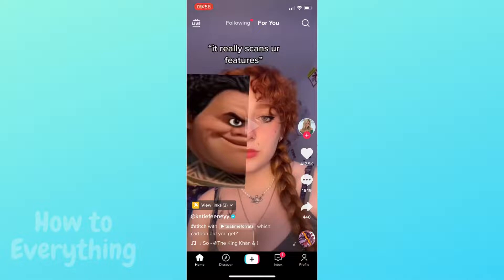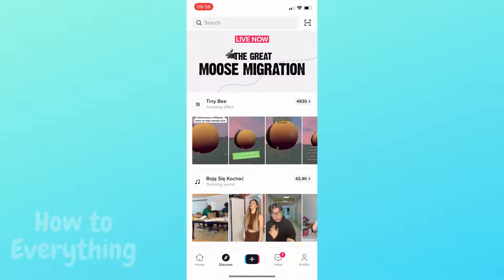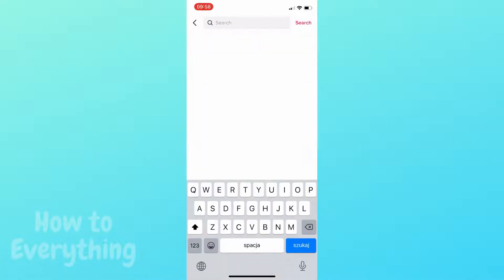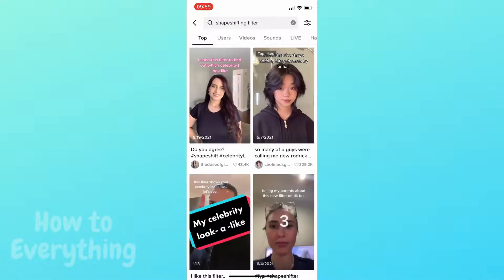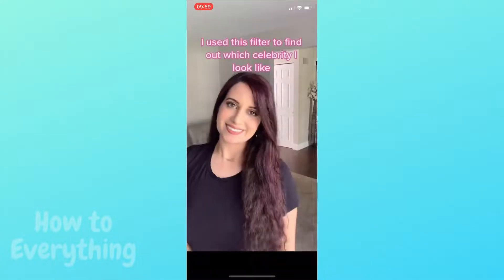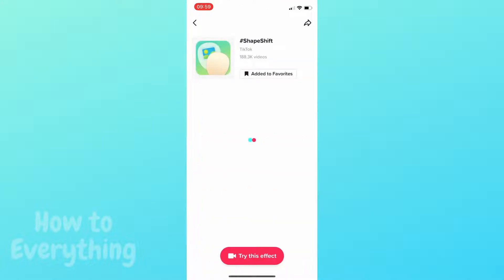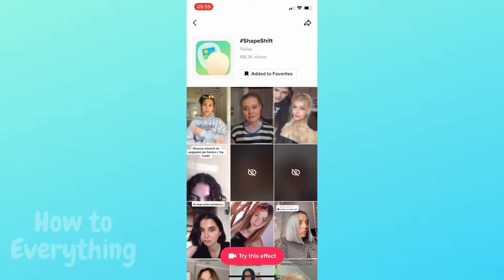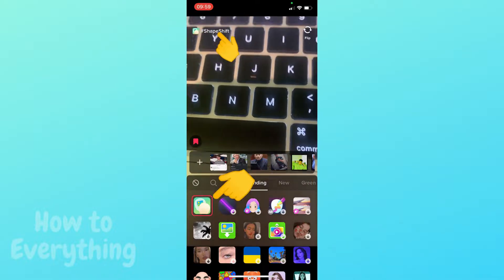How to Find Filters on TikTok (2022)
Learn How to Find Filters on TikTok (2022)

This video shows how to find filters on TikTok in 2022. It's a simple guide on how to find filters on TikTok in 2022. You will be able to search for filters on tiktok.